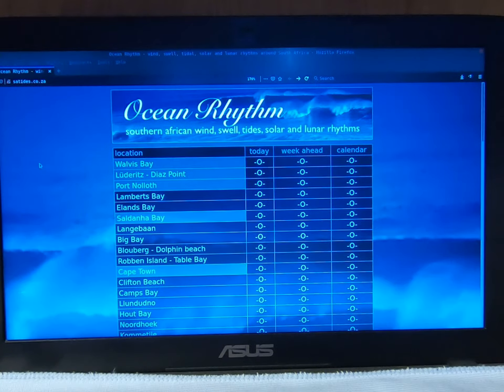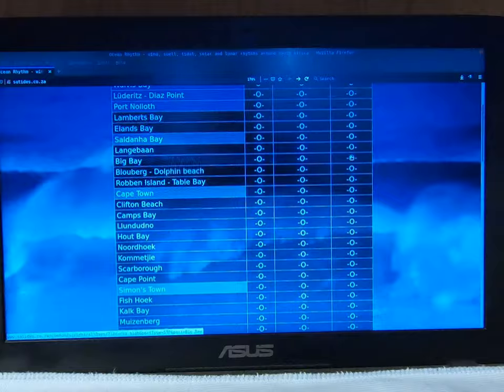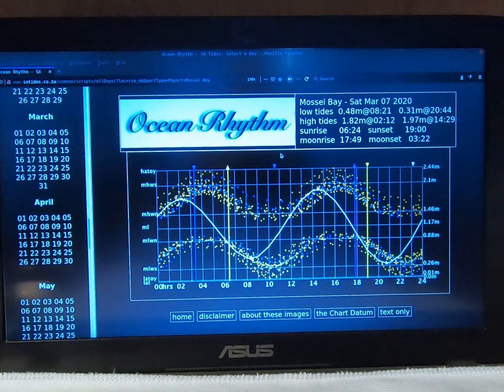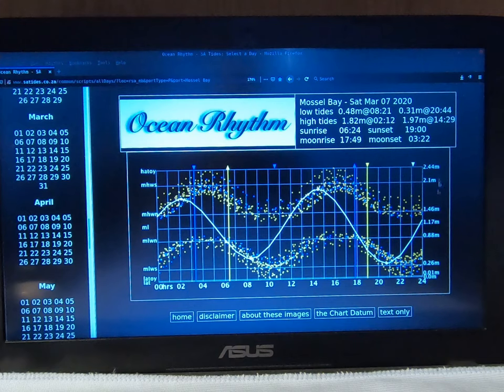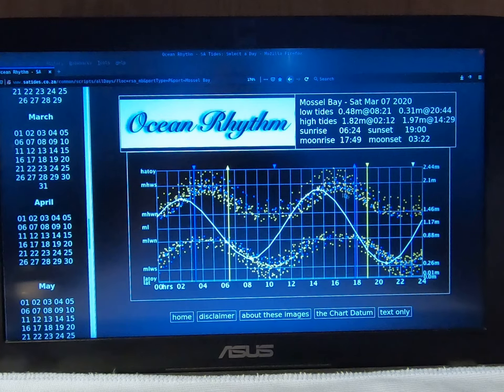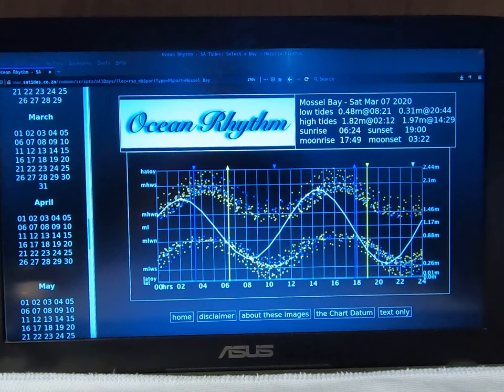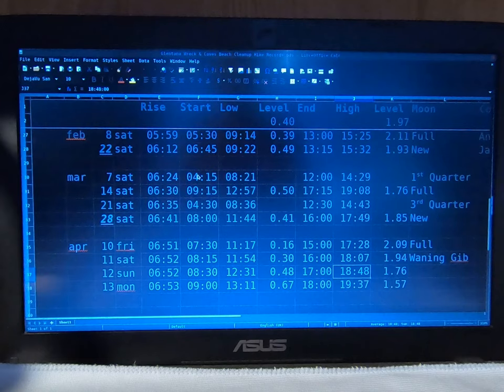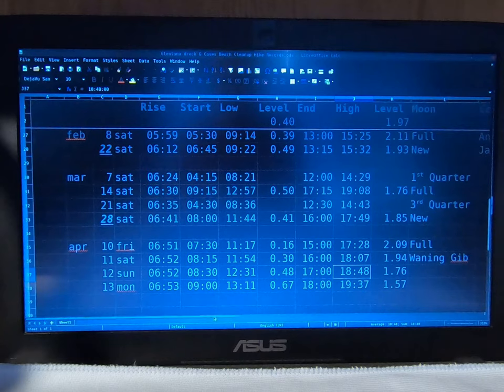2020mar07sat Glentana Caves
00:00 Start
09:59 Spreadsheet
16:54 Glentana Main Beach
18:17 Softer Sand
19:20 Bay Rock Scramble
21:47 Over the Top
23:31 Over Another Top
28:15 The Attack of the Krill
31:54 Wreck
33:22 Eye of the Needle & Crawl Space
35:50 First View
38:01 Cave-Bay Beach Fall
39:13 Inspecting the Damage
40:12 Checking High-Tide Levels
45:24 Potential Trickiness
46:40 High Tide at the Useless Bridge
47:52 First View
52:39 Eye of the Needle
54:50 Slightly Tricky
56:07 Over the Other Top Again
58:32 Over the Top

If you don't take full & sole responsibility for your (dependents') use of info in this vid, don't (let them) use it.